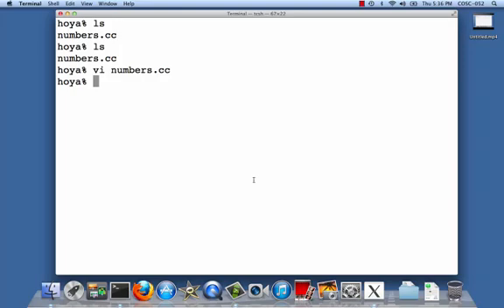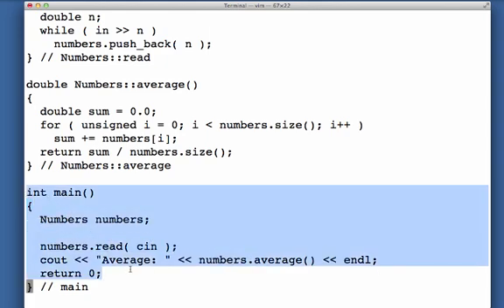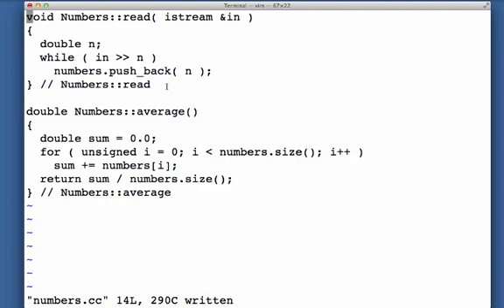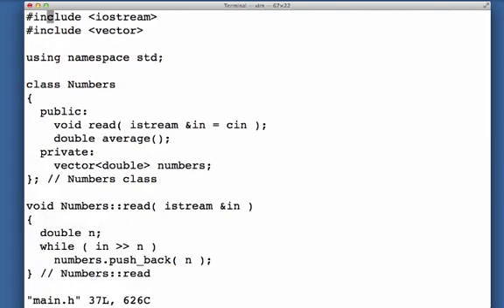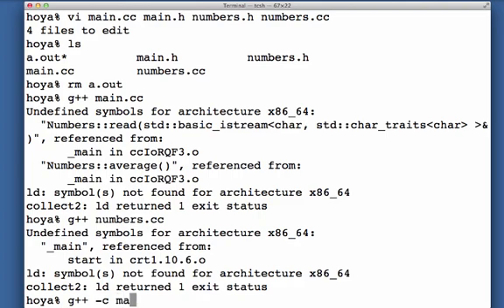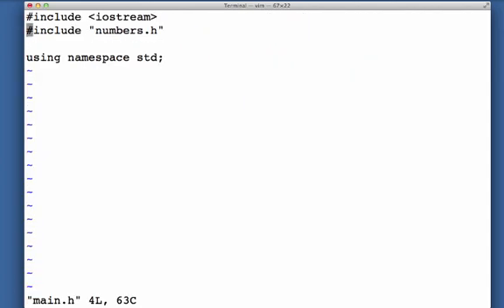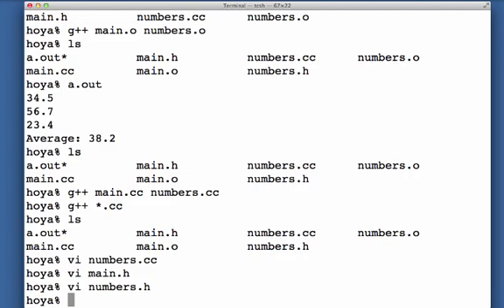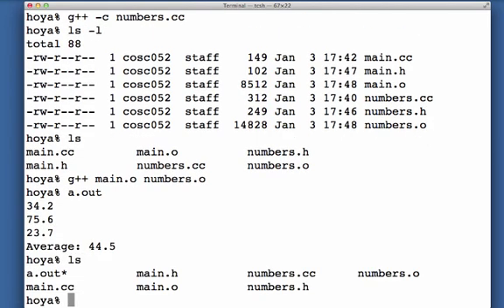C++ Program Organization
A tutorial on basic C++ program organization.